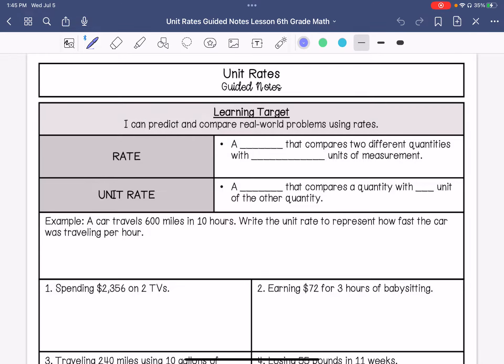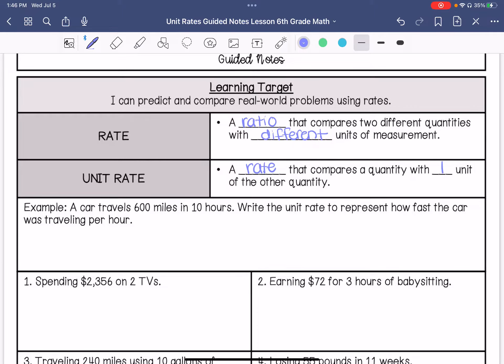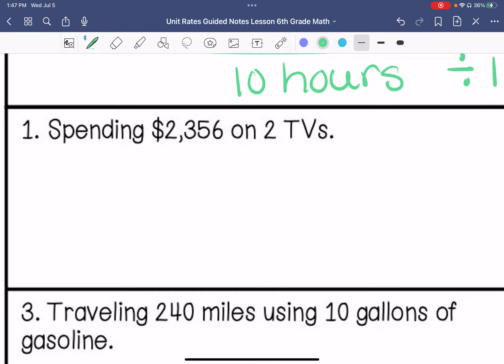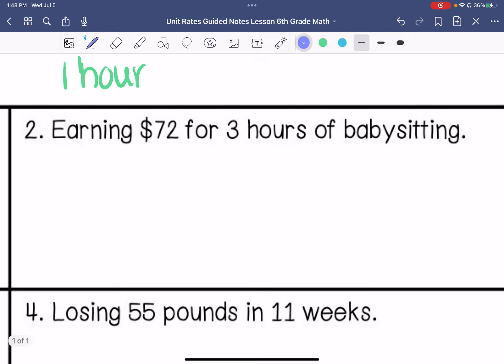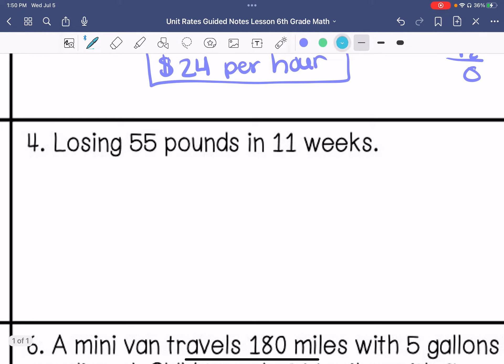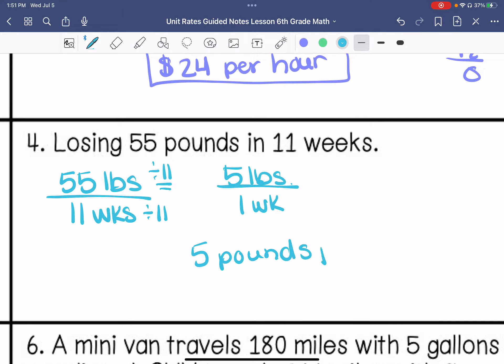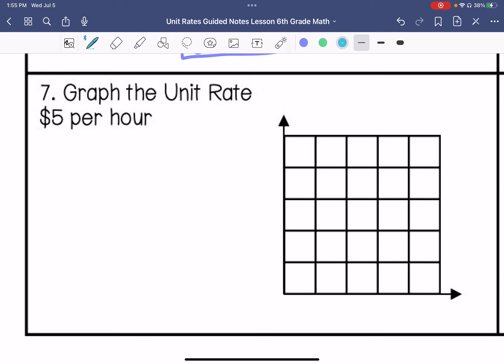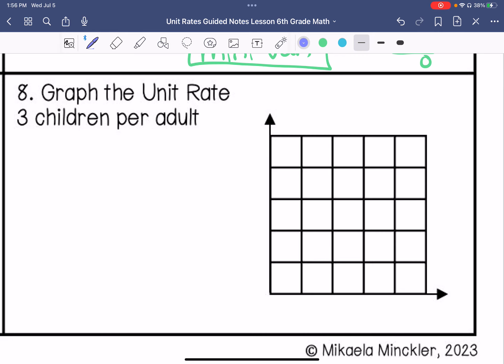Unit Rates Guided Notes Lesson | 6th Grade Math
Join me as I show you how to add and subtract integers in word problems.

Teachers Pay Teachers: @MikaelaMinckler-Secondary Math and Science